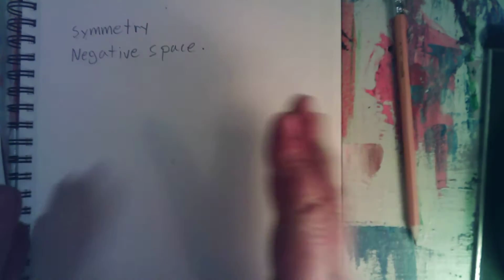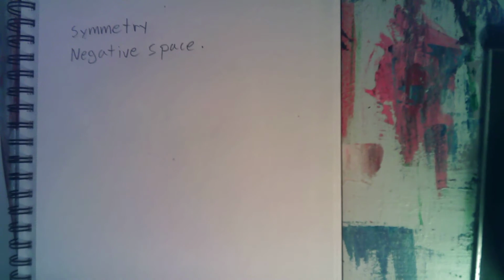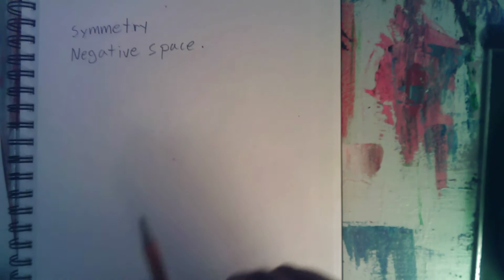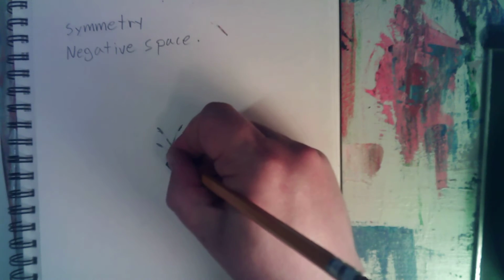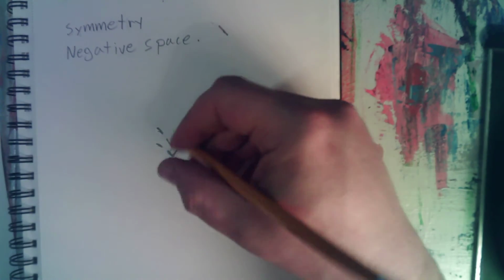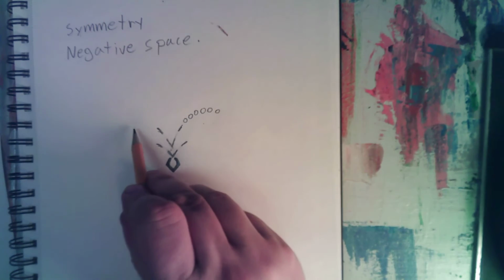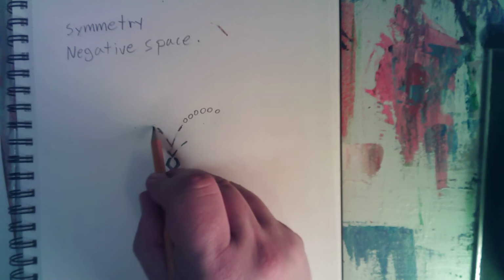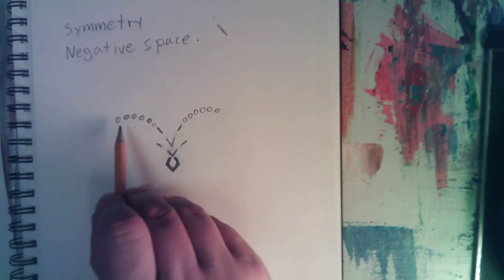Symmetry and negative space animal face